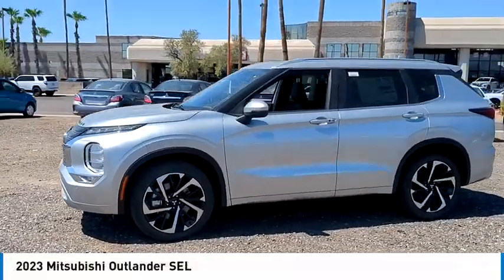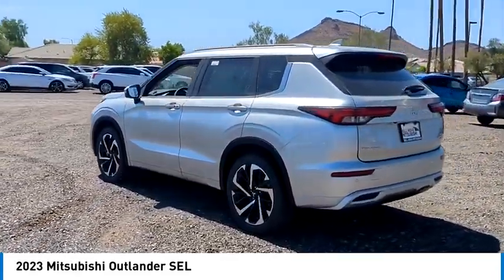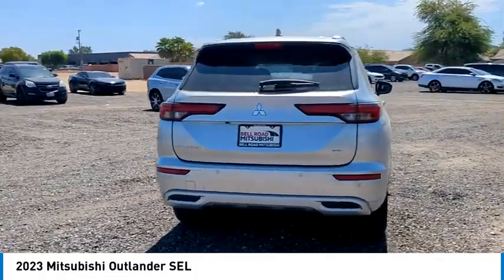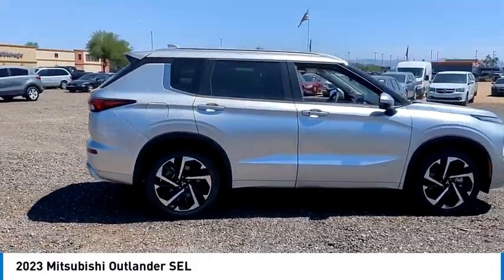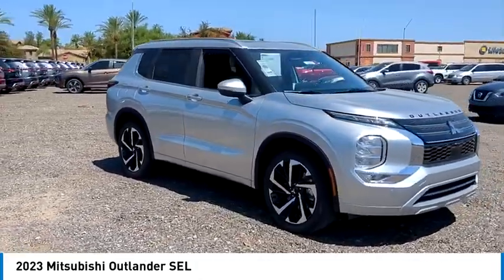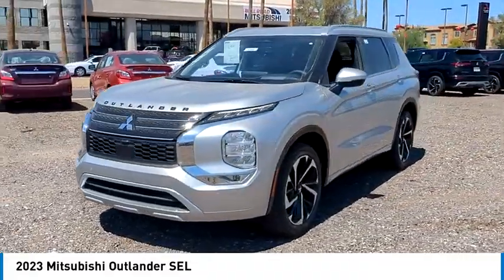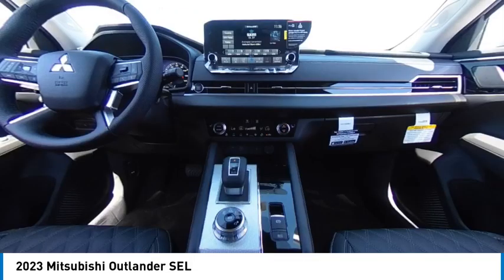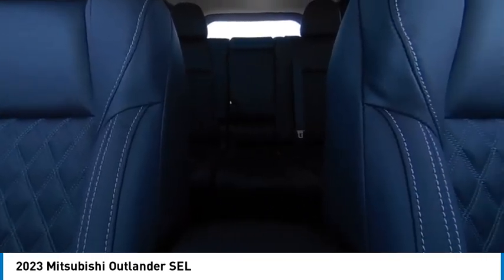2023 Mitsubishi Outlander 16690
2023 Mitsubishi Outlander SEL

Alloy Silver Metallic 2023 Mitsubishi Outlander SEL FWD CVT 2.5L 4-Cylinder DOHCRecent Arrival! 24/31 City/Highway MPG